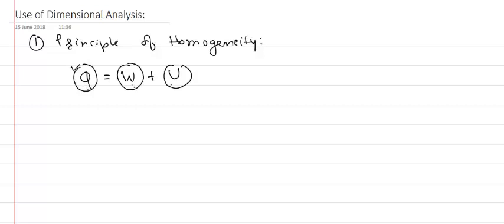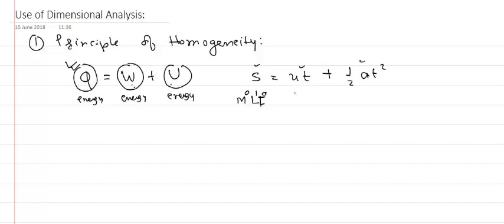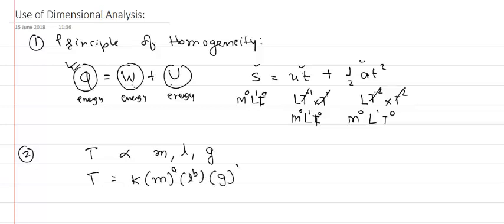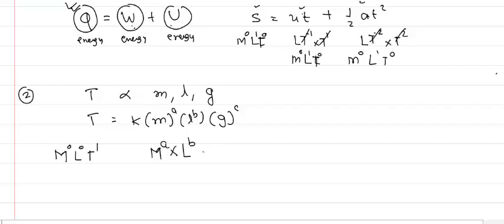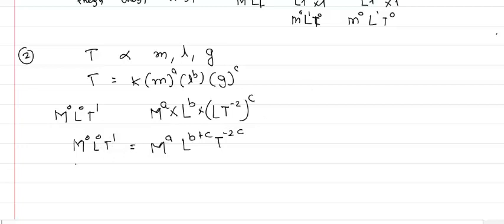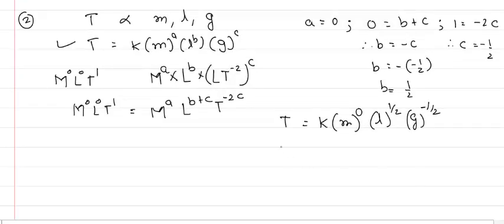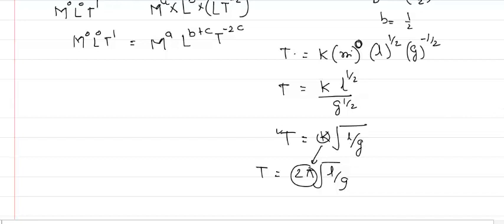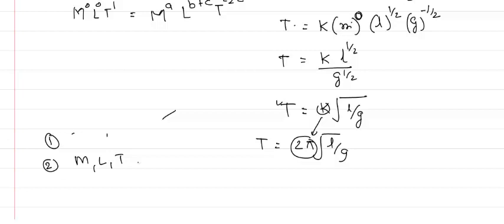Dimensional Analysis: Part 2